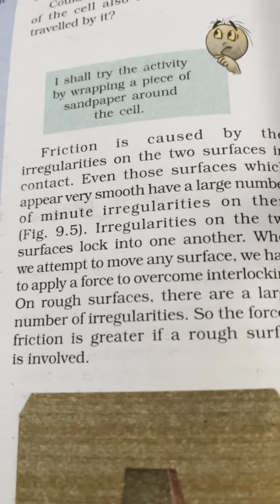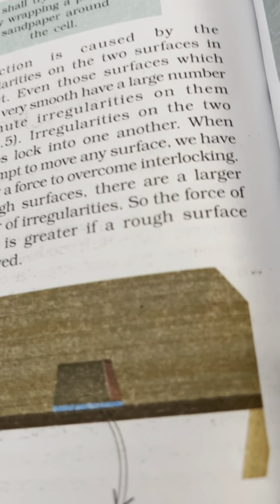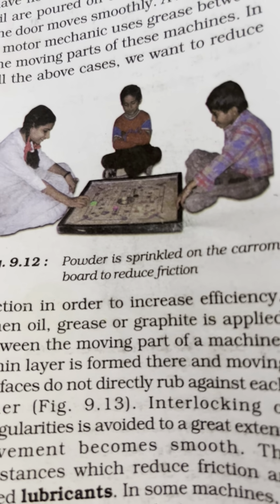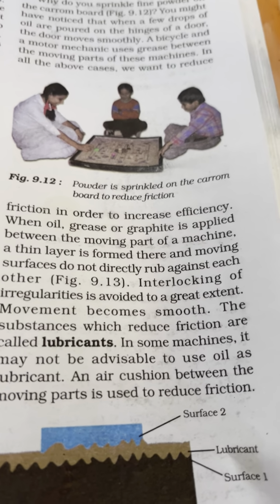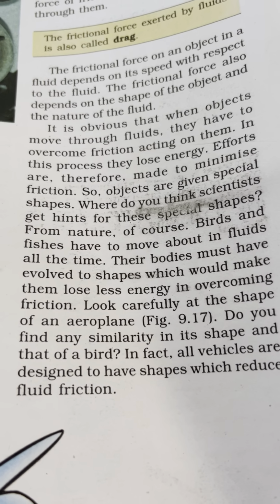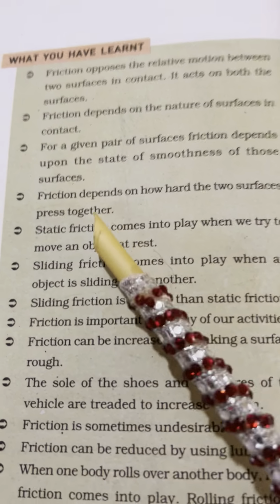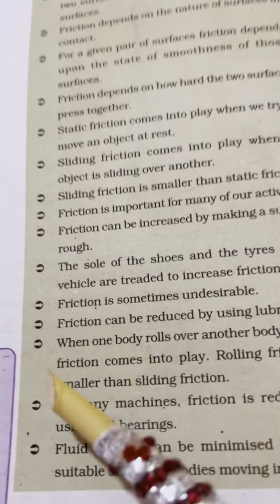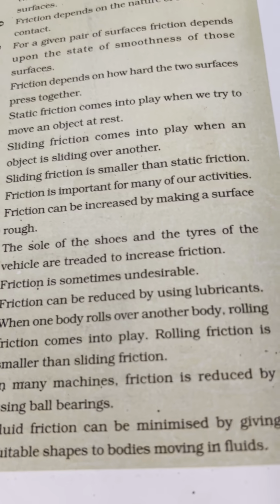STD 8.. SCIENCE CH 9